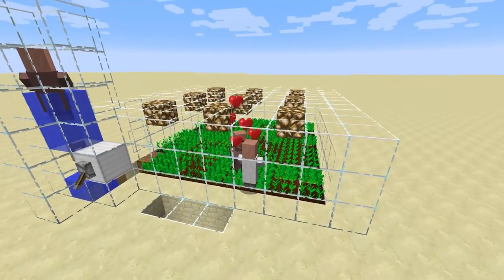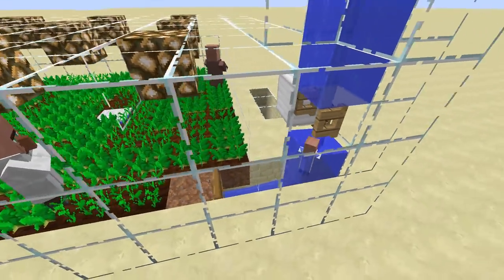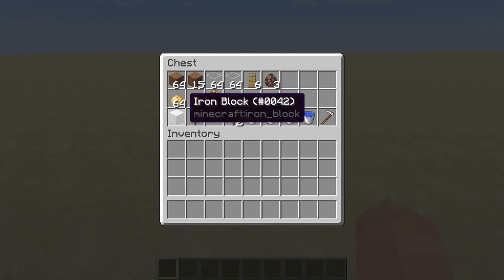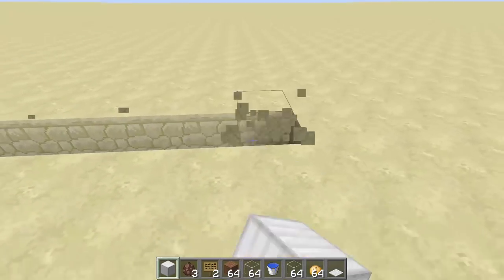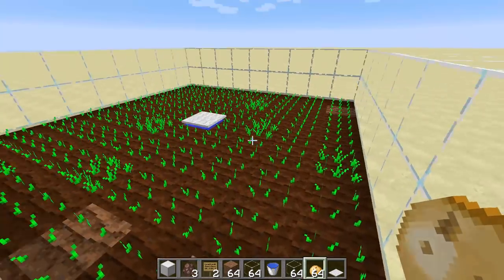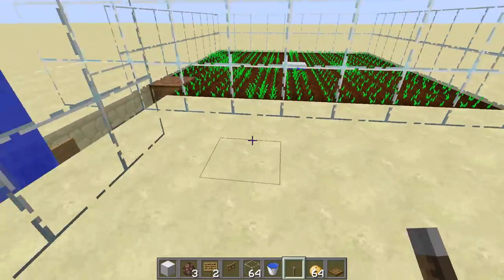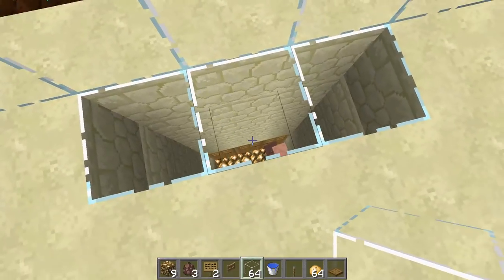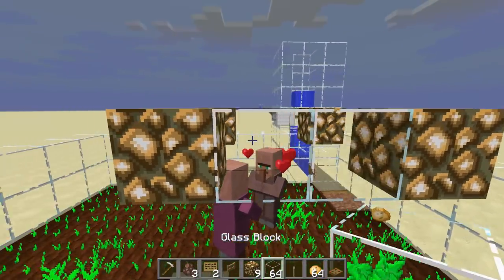Minecraft - Tutorial: Easy Infinite Villager Breeder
Breeding Villagers in Minecraft 1.8 has never been easier!  I'll show you a easy and simple design which will allow you to breed about 1 villager every 10 minutes without requiring any manual intervention or the continued use of resources.  This design is very cheap to make and includes an on/off switch.

This design was inspired by Drakkart's Minecraft: 1.8 Infinite Villager Breeder Showcase no Redstone I highly suggest you check out his channel!

Intro/Outro Music: Machinimasound.com - Ephemeral Reign